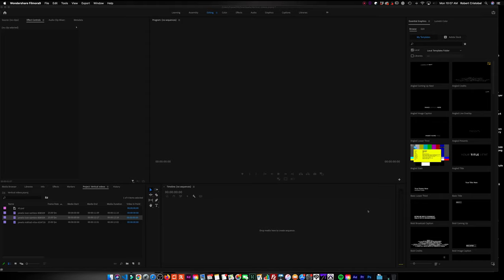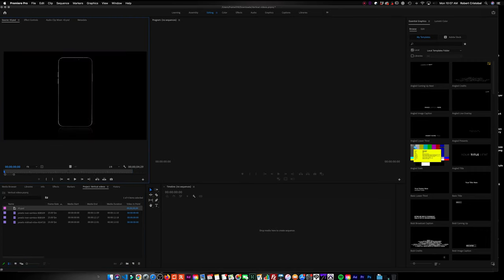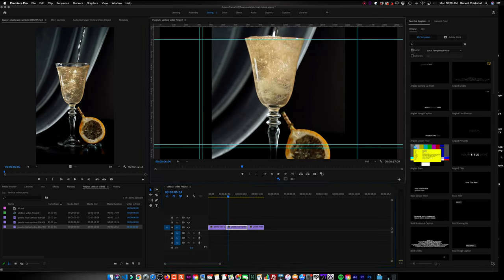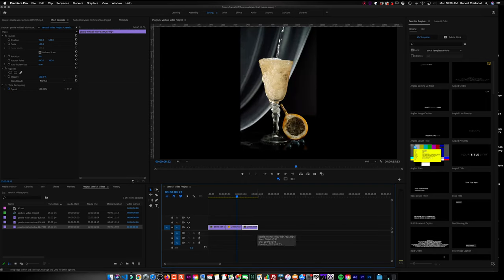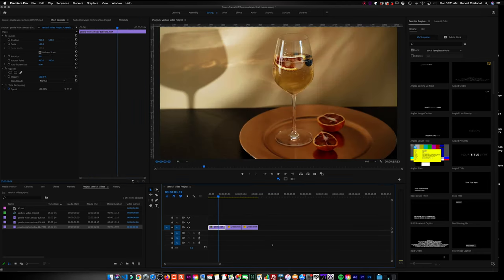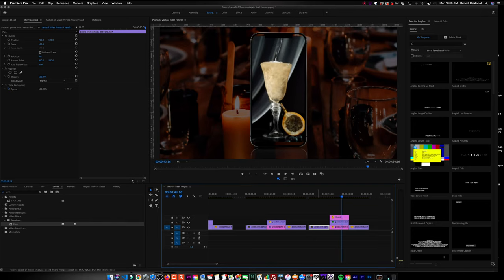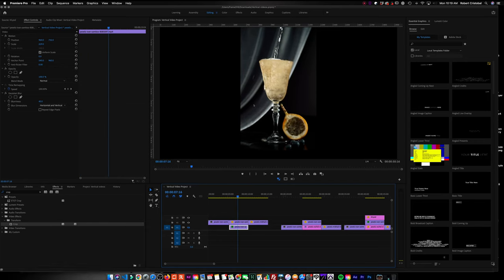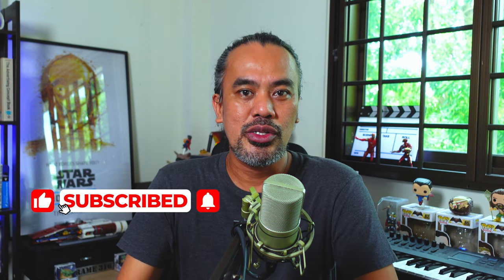How to Convert Vertical Video to Horizontal Video - Portrait to Landscape Editing for Beginners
How do you convert your vertical video (portrait) to horizontal video (landscape). In this Premiere Pro tutorial for beginners, you will learn 3 easy to use techniques used by professional video editors. In creating your marketing videos for social media or YouTube, you would often encounter working on a vertical video.

If you are like me who prefer all my videos in landscape, then this portrait to landscape editing will help you convert vertical video to horizontal without breaking a sweat.

About this video:
Robert shares a practical guide on how to convert portrait video to landscape video in Premiere Pro. All principles discussed here are applicable for other software like Da Vinci, iMovie, Final Cut, and Movie Maker.

=== This channel is all about growing your business with video - and how do you do that? By understanding and learning how to create your own video content and mastering the techniques to deliver it effectively to your target audience.===